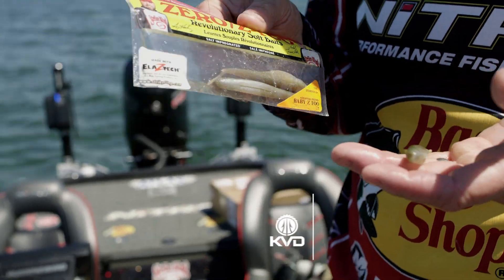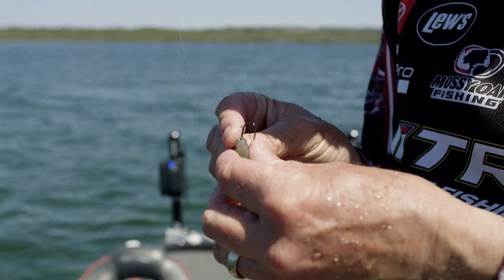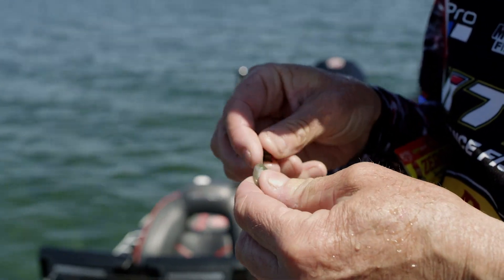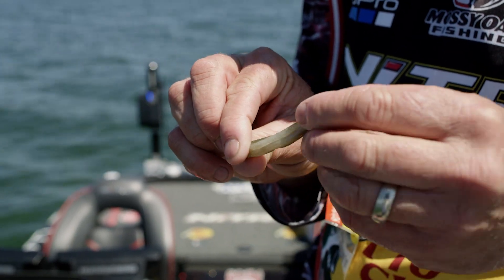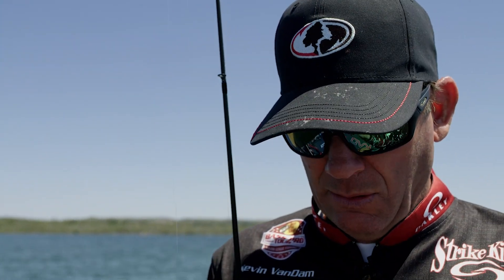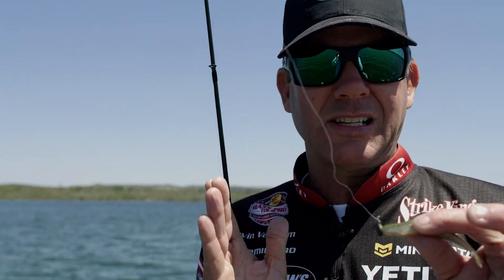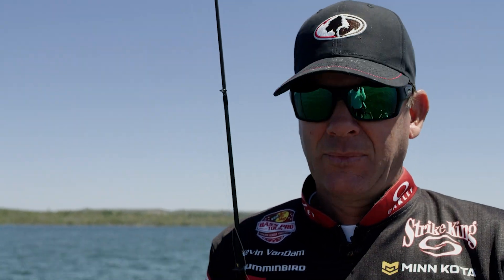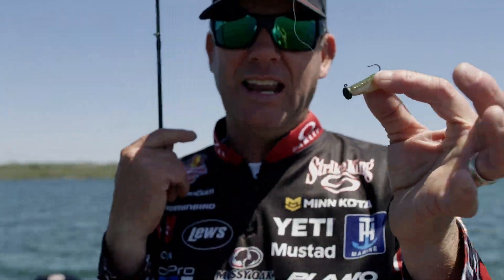Ned Rig fishing tip with KVD - Strike King Baby Z2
A Ned rig has become a go to for a lot of anglers. This little twist on it has become my favorite.